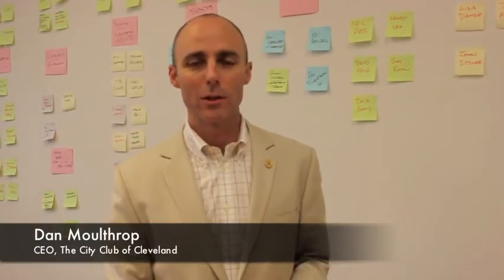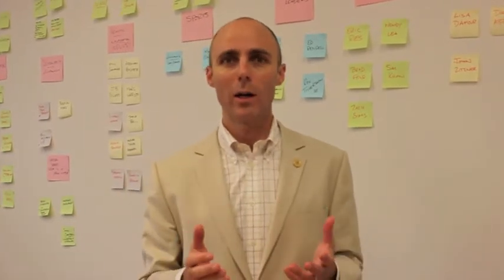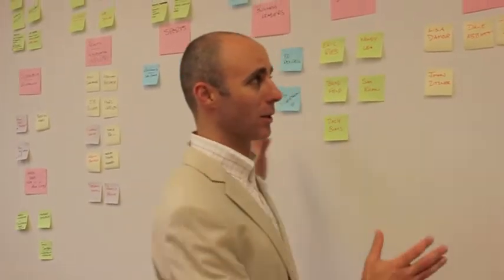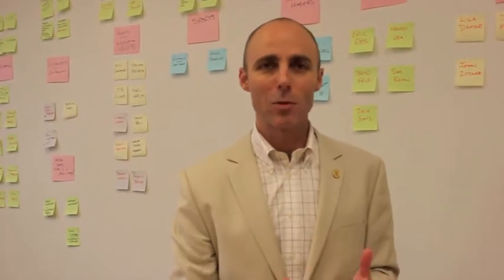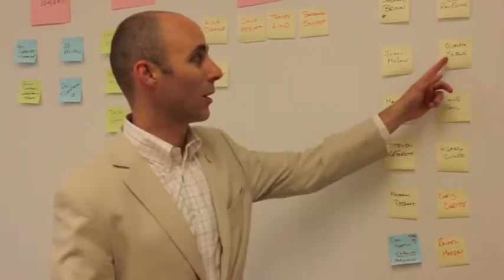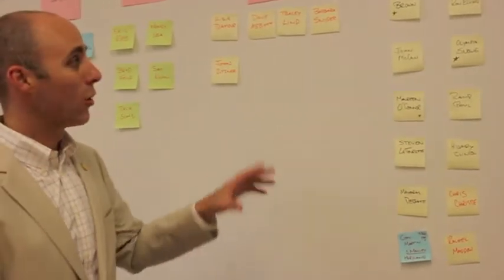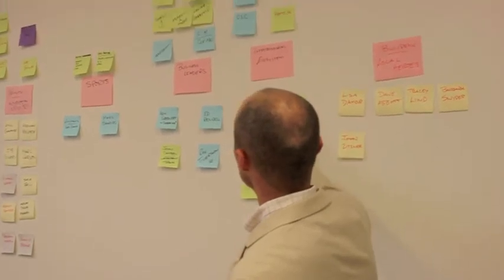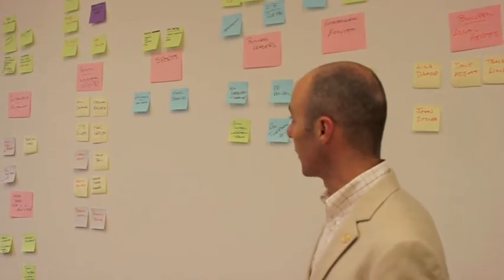CJN Jews of Interest: Dan Moulthrop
Dan Moulthrop, CEO of The City Club of Cleveland, discusses some of the upcoming speakers for Friday forums as well as the City Club planning process.
Read the full story on CJN.org